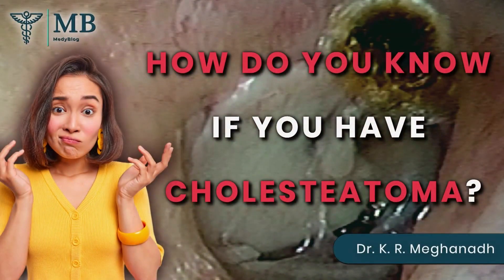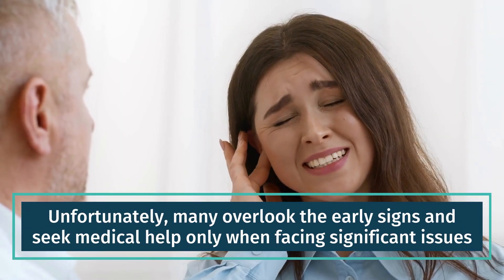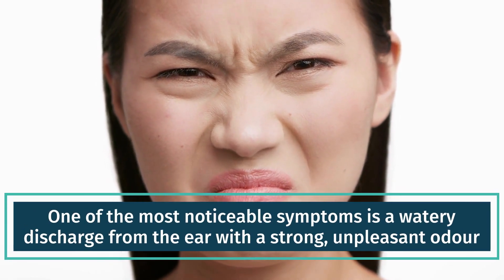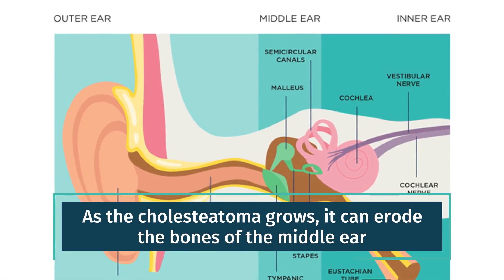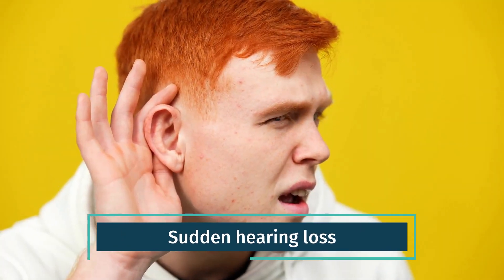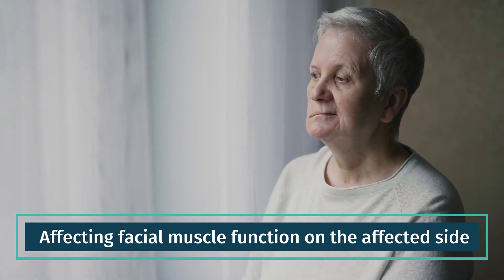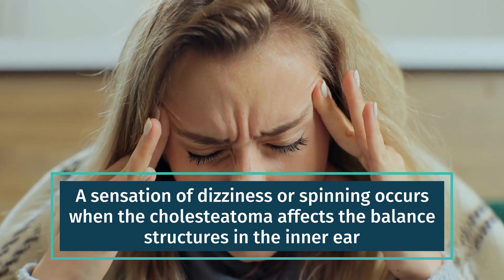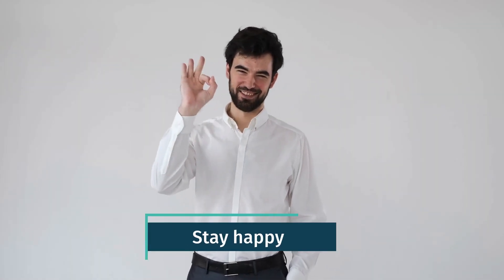How Do You Know if You Have Cholesteatoma?| Dr. K. R. Meghanadh| Medyblog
Cholesteatoma is an ear disease that can erode the bones within the ear👂, causing various symptoms and leading to severe complications if not addressed promptly. Unfortunately😔, many people overlook the early signs and seek medical help only when facing significant issues.

In this video 🎥, we’ll explain the symptoms of cholesteatoma and highlight the importance of early detection and treatment 🔍🩺.

⚠️So, if you experience any of these symptoms, it’s crucial to consult an ENT doctor. As early detection and treatment are key to managing cholesteatoma effectively⚠️.

📖To learn more about cholesteatoma, please check out the article.